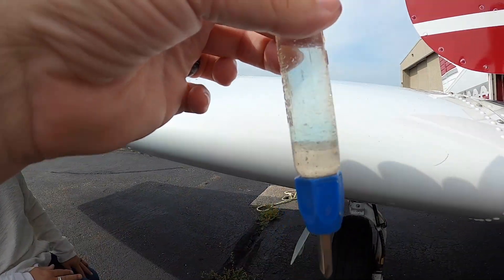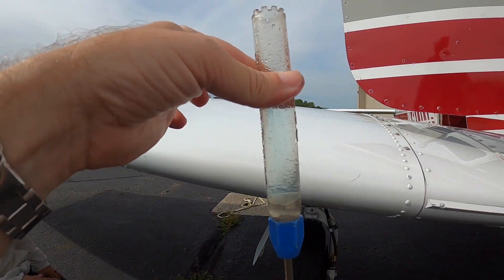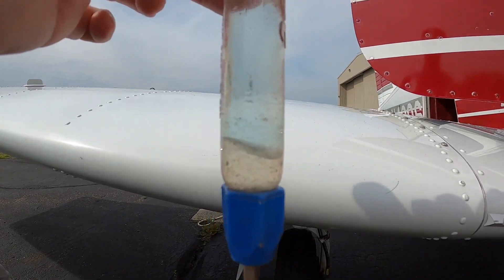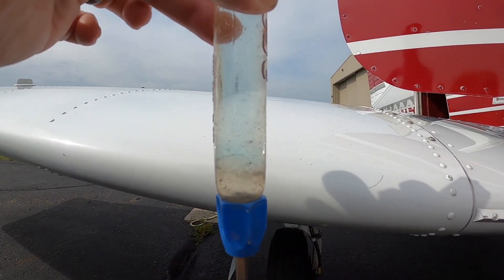Water in the Fuel!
Here's what it looks like when there is water in the fuel of a general aviation airplane.